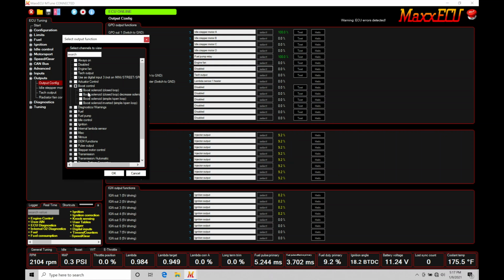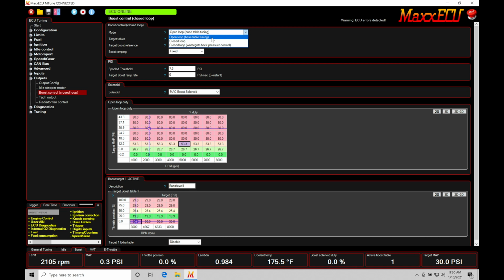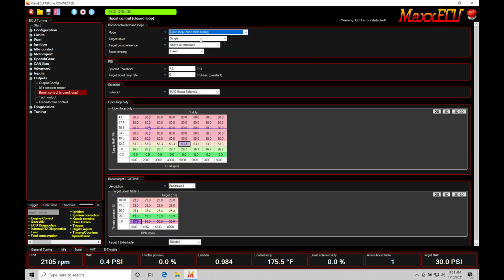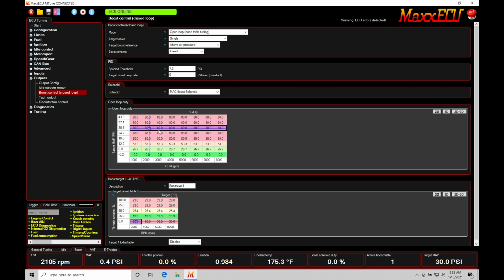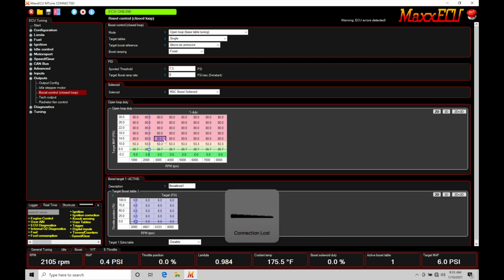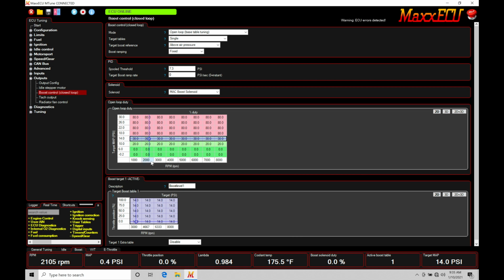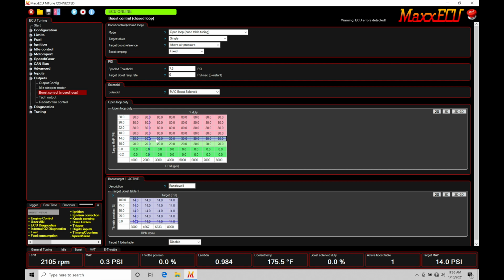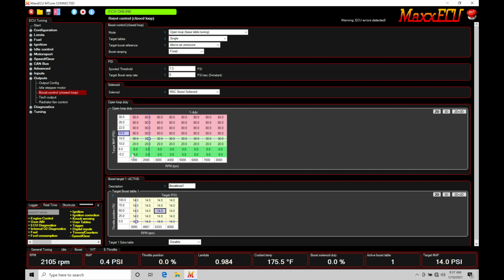MaxxEcu Training Part 37: Closed-Loop Boost Control | Evans Performance Academy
MaxxEcu Training Part 37: Closed-Loop Boost Control walks you through how boost control works in conjunction with a turbocharger and wastegate.  We explore how to program closed-loop PID gains, boost target methods, and much more!